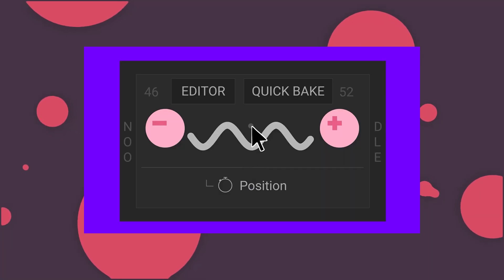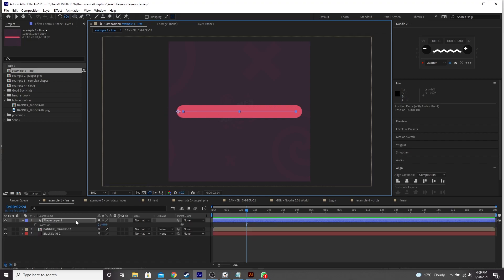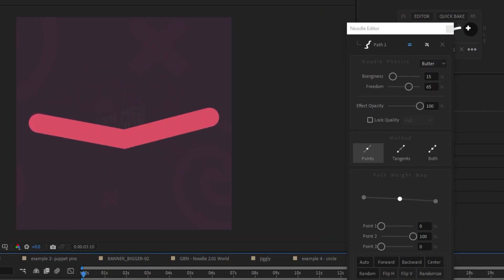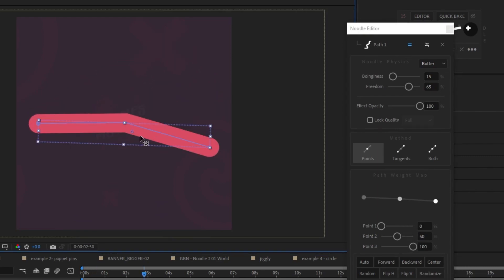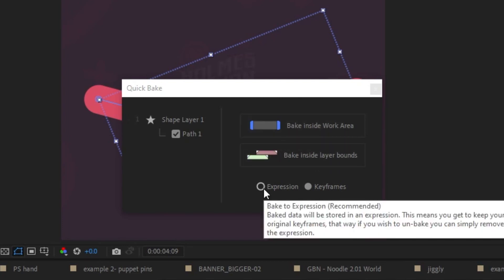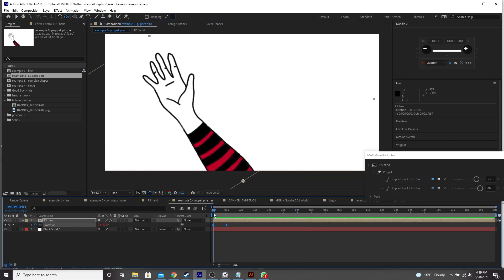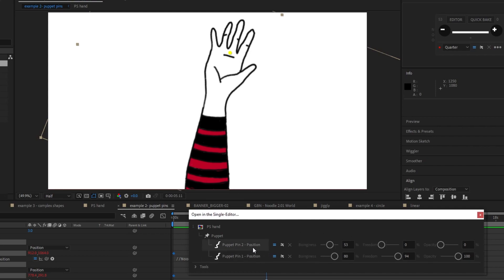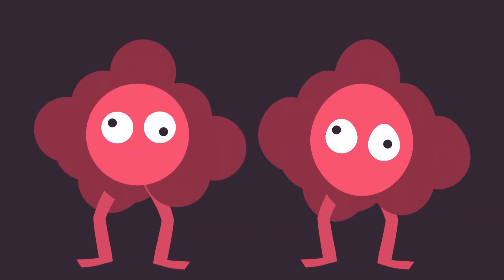Buttery SMOOTH animations with NOODLE - After Effects (PLUG-IN)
In this After Effects Tutorial I show you how to use the Noodle plug-in by the brilliant
Goodbodyninja.

Unlike other simulation tools, Noodle is easy and straightforward. You can drag the curve around in any direction to apply Noodle. The shape of the curve always represents the result motion. Trying to get a springy mustache to bounce back and forth? Squeeze that curve to the left! Want to get a slow, smooth soothing motion for your puppet pins? Expand the curve to the right.

Noodle Puppets. Apply Noodle to a puppet-pin to bouncify its motion. You don't have to animate the puppet pin to see the results, you can animate the layer transforms and the pin will react accordingly. This makes it easy to create secondary motions in characters and complex objects.

Noodle Paths. Apply Noodle to a path and it will bouncify its motion. Noodle is then applied to each point. In this case, Noodle reacts both to path keyframes, but much like puppet pins you can leave your paths untouched and animate your layer transforms instead. For example, you can use the pen tool to draw a cable, then parent the shape layer to a moving object. The cable will respond to its motion and bounce automatically.

Using the easy-to-use editor you can specify how much you want each point of the path to Noodle.

Noodle Transforms - Noodle works on transform properties like position, rotation, and scale. It converts lame keyframes to a beautiful bouncy motion in seconds.The Good Boy Ninja made sure this works for parented layers as well, so you can use Noodle to add secondary motions to complex rigs. For example, a joint with a Rotation Noodle will look at its parent's rotation changes and Noodle in response to it. Check out the Lamp rig made with Noodle